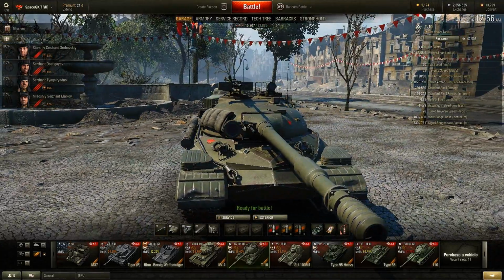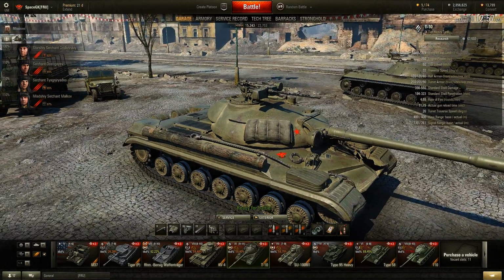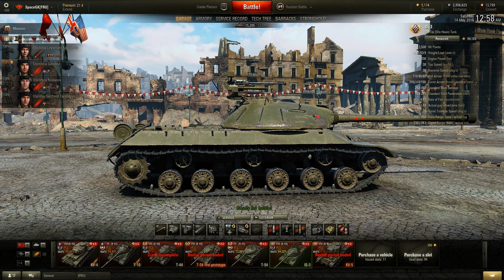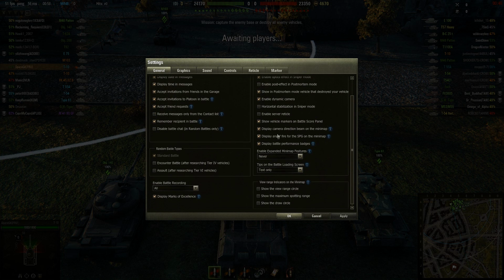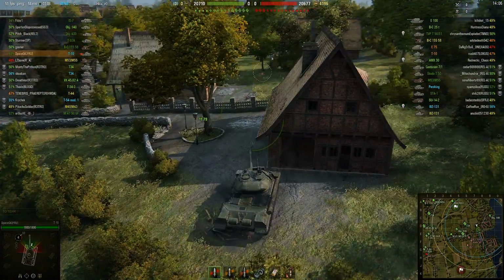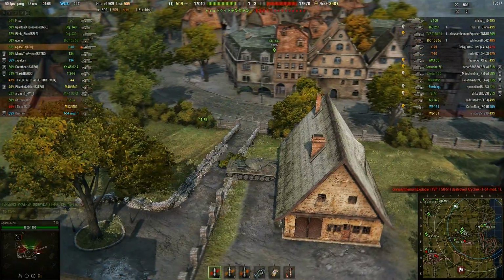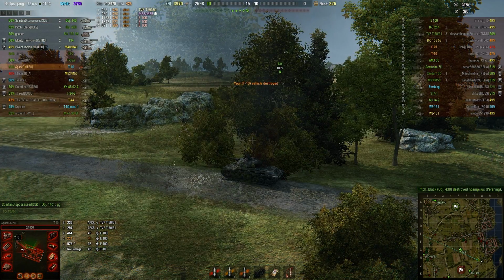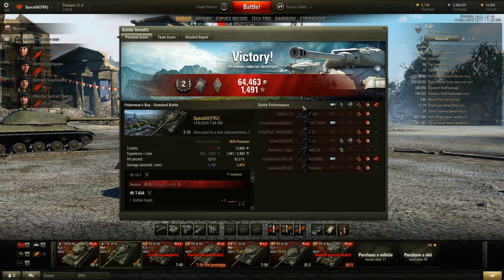WoT Live - E49 - T-10 (Return of an Old Series)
Supporters so far (thank you!):
- hidden8lade
- frubruiser